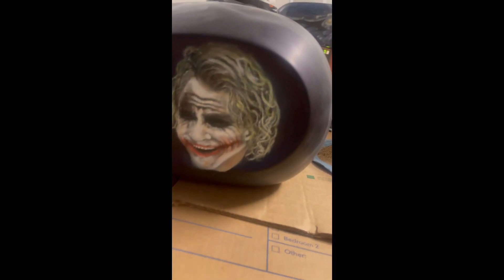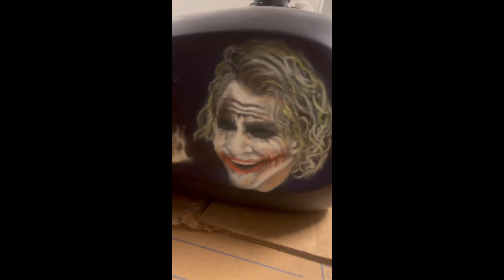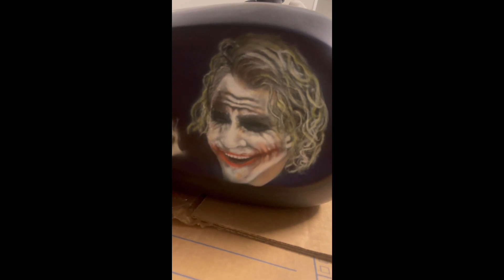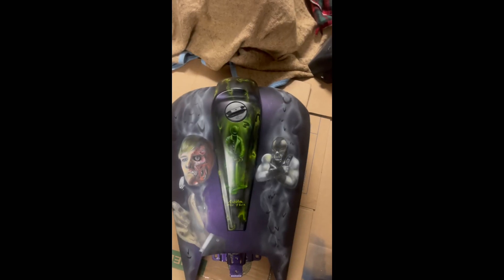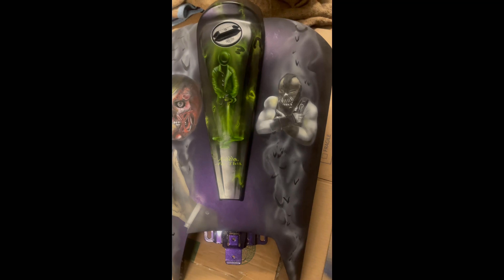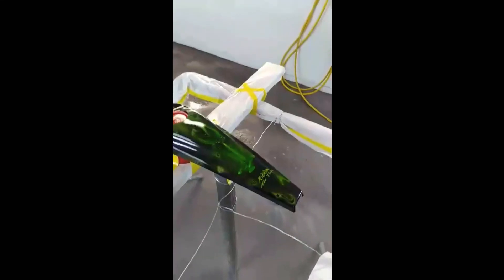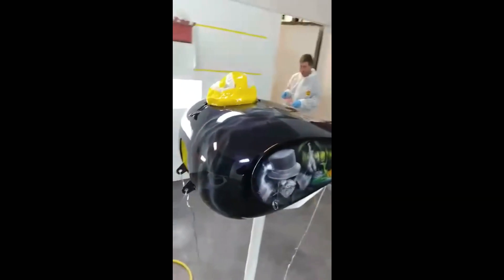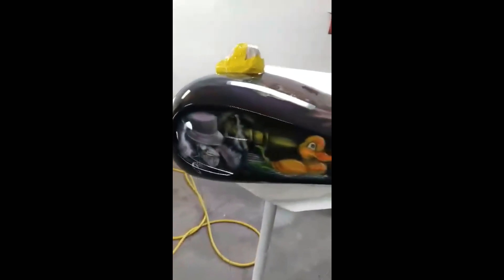Harley-Davidson's Award-Winning Batman Motorcycle Airbrushed on an Unbelievable Scale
Airbrushing Batman on an award winning motorcycle VIRAL VIDEO